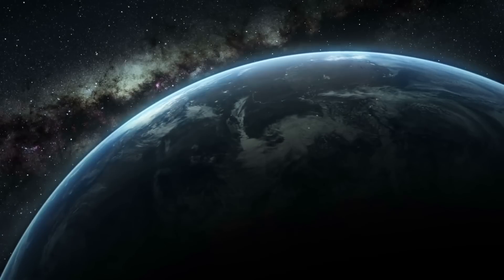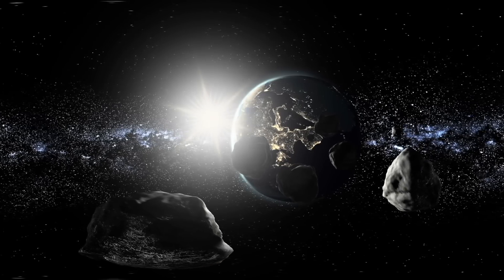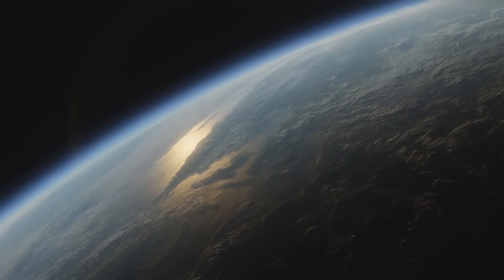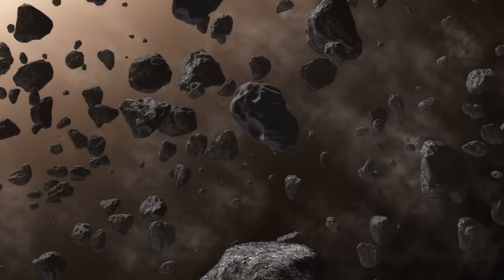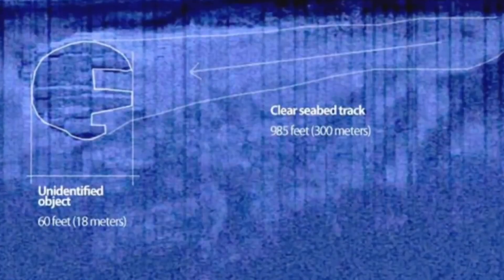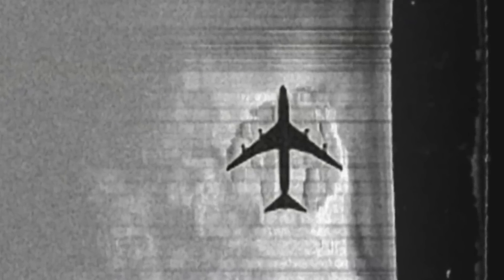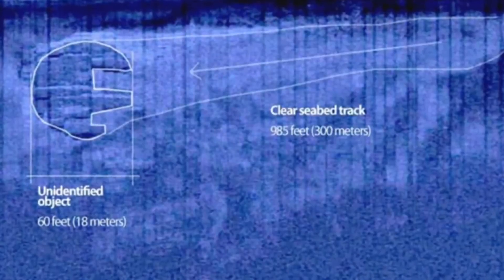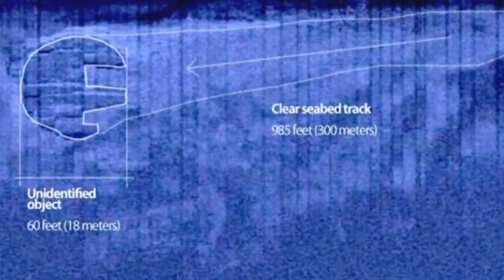This Probe's Alert System Just Sent Out A Warning To Us After It Detected A Threat Above Us Today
This probe's alert system just sent out a warning to us after it detected a threat above us today. Today, we take a look at what this probe detected.

The planetary defence system is used to track near Earth objects. NASA established the Planetary Defense Coordination Office, and so far have detected countless Near Earth Objects. It’s an uncomfortable truth that we are vulnerable within the universe. It’s a fact that asteroids approach the Earth every year. There is never a guarantee of total safety, and it's just a matter of sheer luck as to whether we are directly hit.